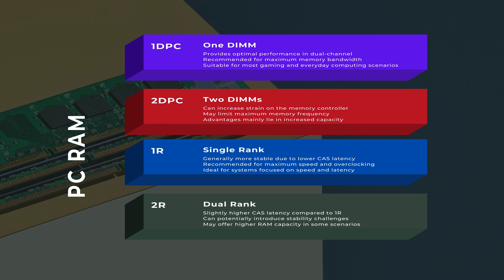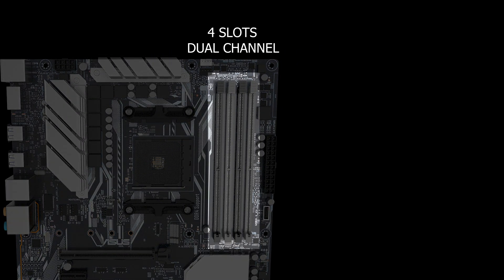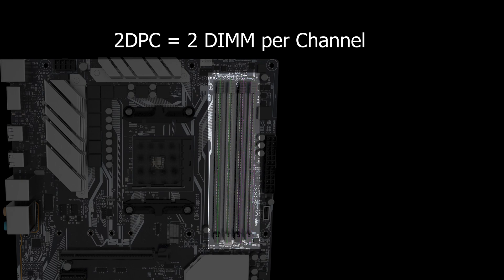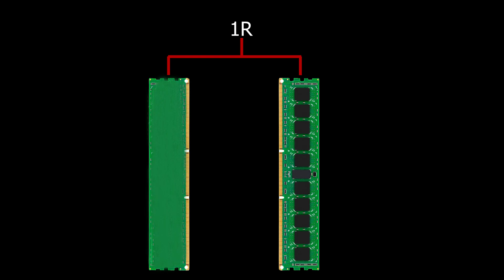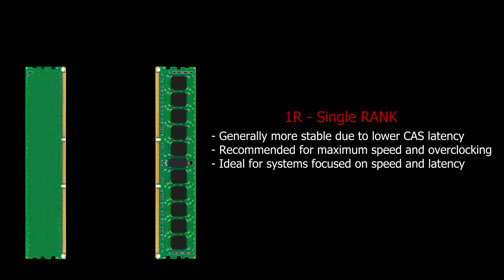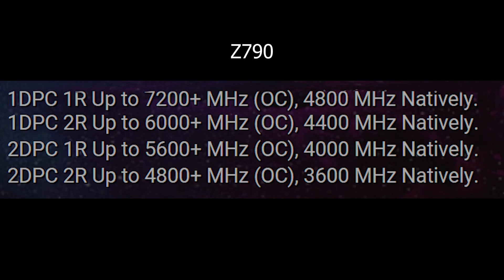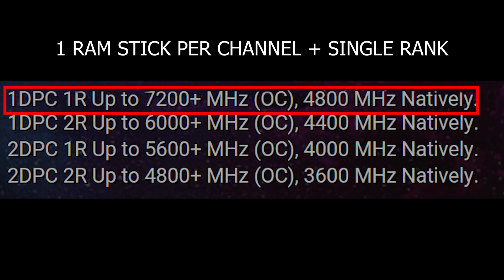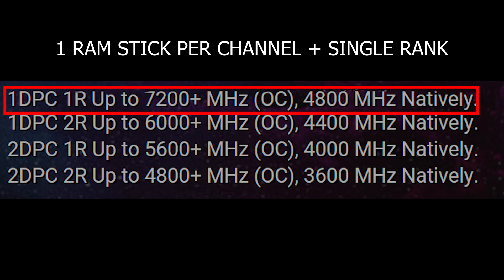MUST to know before buying RAM | useful for Overclocking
Confused by the technical jargon surrounding RAM? This video aims to clarify some important terms Such as 1R/2R & 1DPC/2DPC that are big keys to maintaining system stability and achieving successful overclocking outcomes. Say goodbye to confusion & select the right RAM for your PC!

feel free to give me your feedback and comments down below, I'll be happy to hear from you and you can always request content for me to make